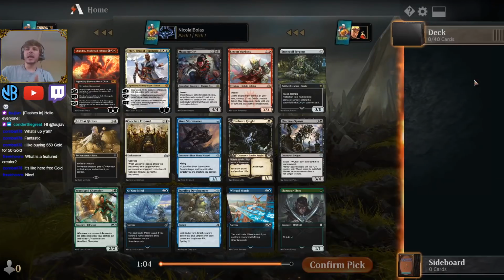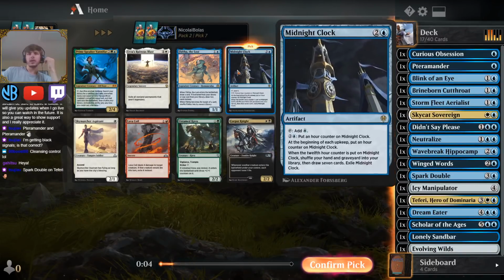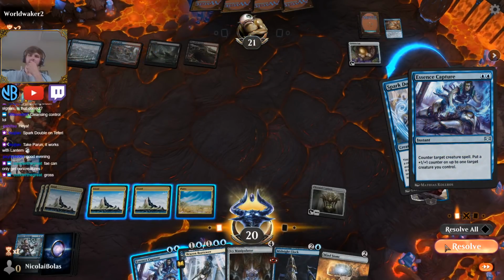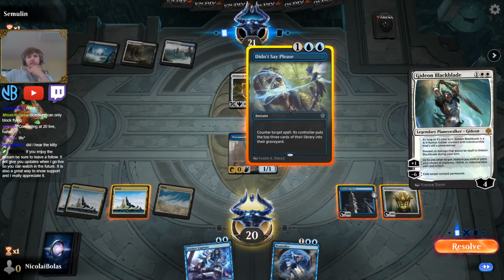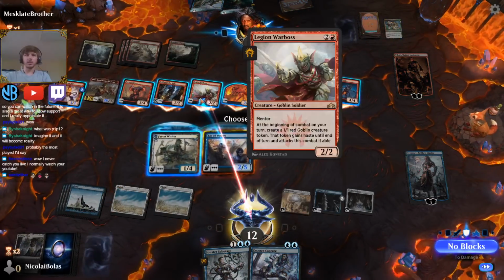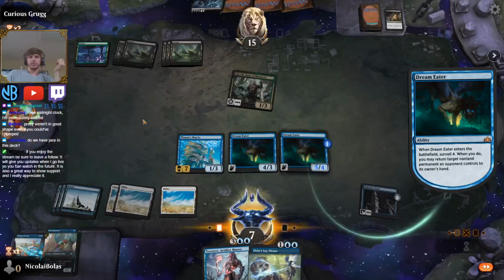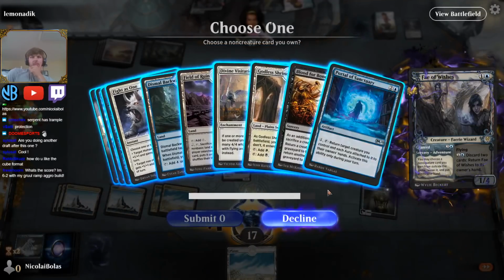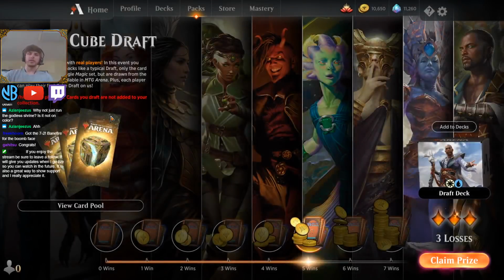ARENA CUBE DRAFT IS SO FUN!!!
Welcome to my first Arena Cube Draft on MTG Arena! In this Arena Cube Draft I ended up with a sweet control deck featuring Teferi and Skycat Sovereign, along with some powerful mana ramp cards! It played some epic games, and I'm excited to explore this cube in more depth while it is out! Feel free to discuss any element of the draft or the gameplay in the comments and I will gladly respond with my thoughts or answers!